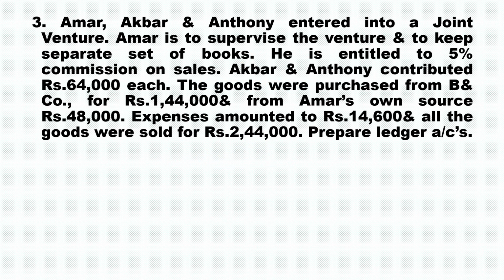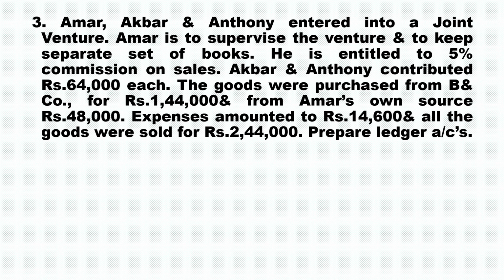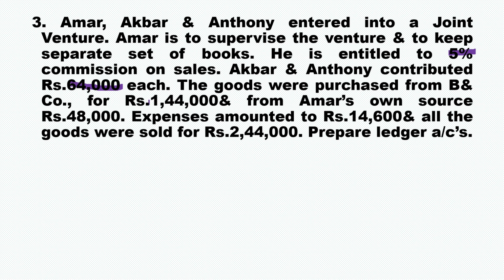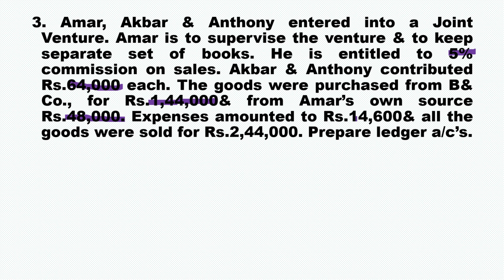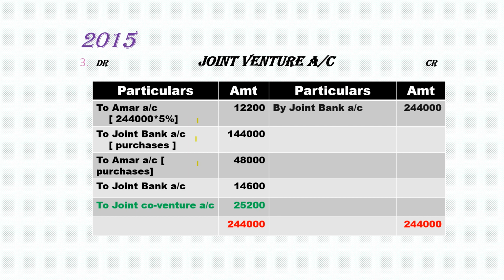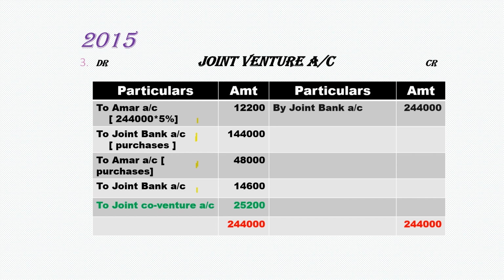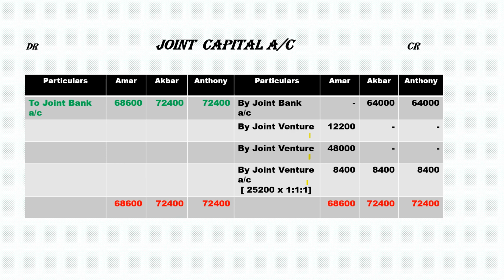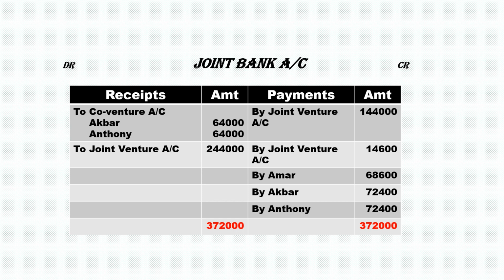Joint Venture 3rd Question